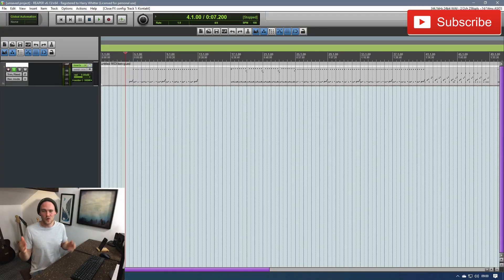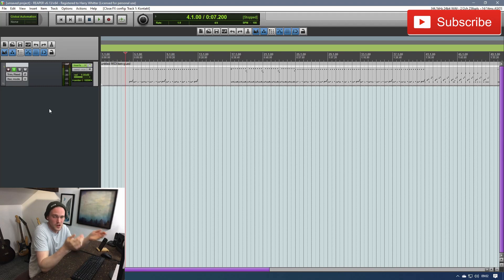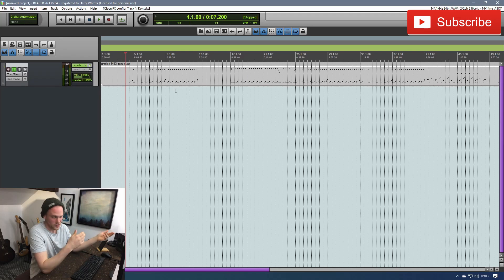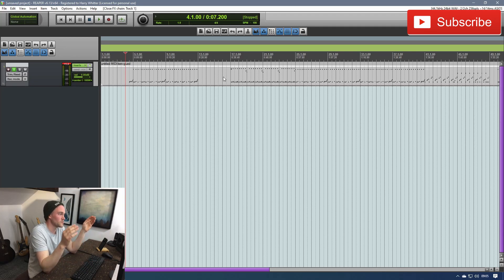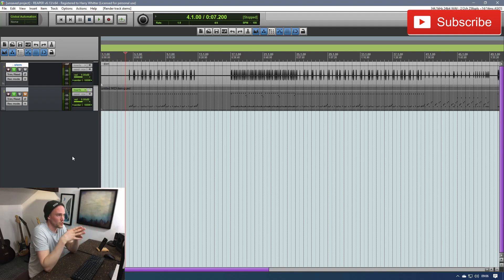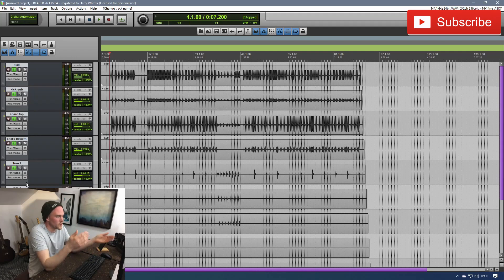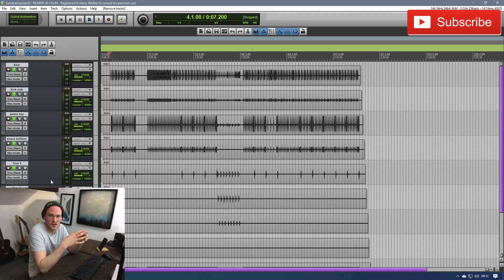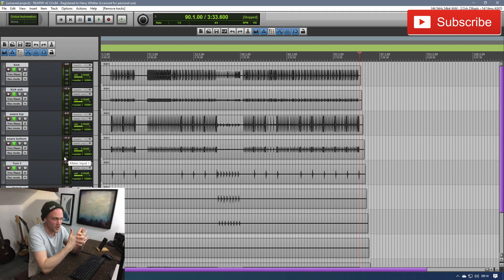Reaper Daw Tips // Converting MIDI Tracks To Audio Tracks //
I'll show you how to take your drum tracks to the next level by bouncing them out of their box and into your project!

I'm looking to take on a little work in the coming months, whether that be, mixed drum tracks for your songs, guitar parts, vocals or anything you might need to make your next project sound that little bit more polished. I'm also happy to do any mixing work or simply just listen to your music and help you make it better.